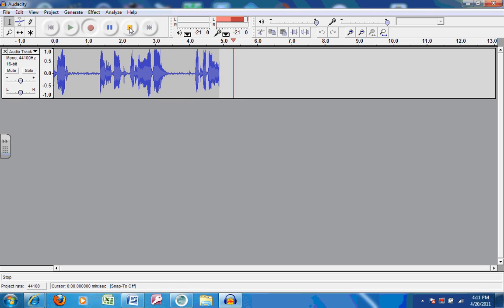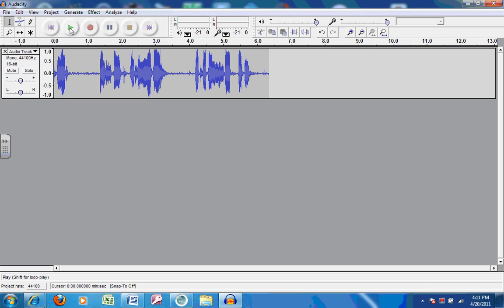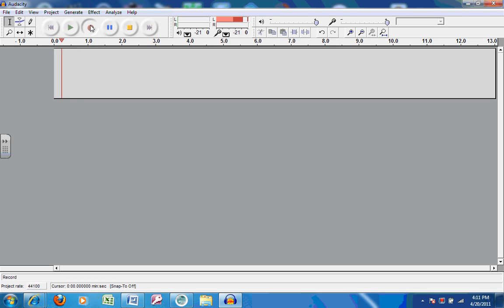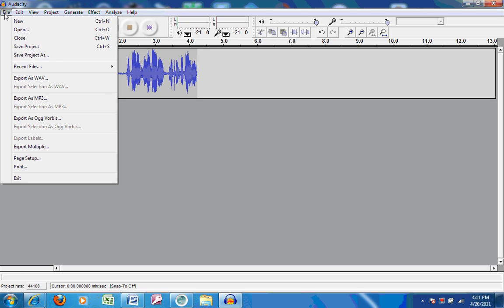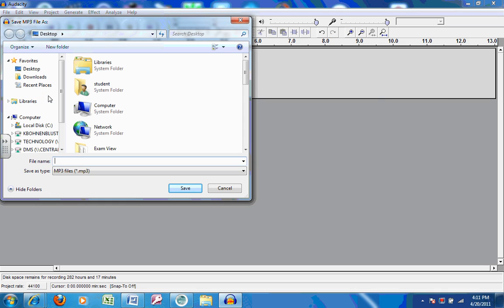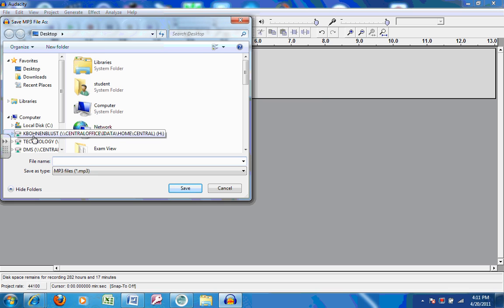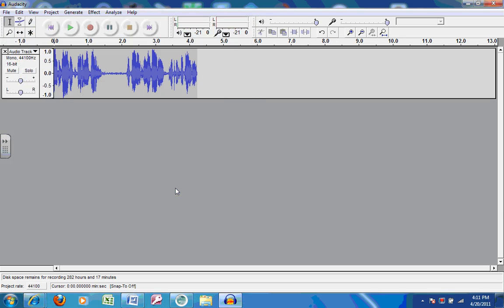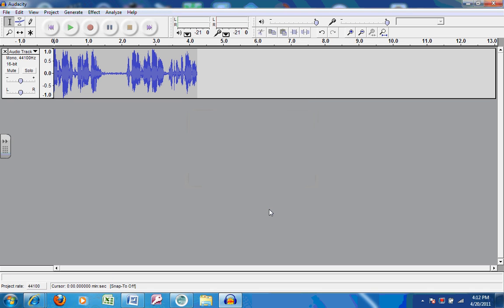Quick Audacity Tutorial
This tutorial covers basic features of Audacity.